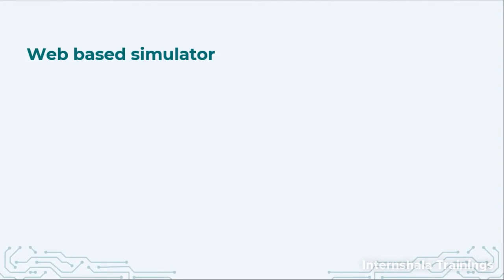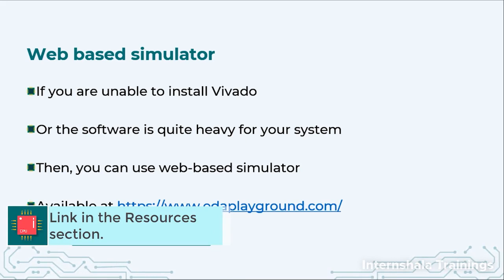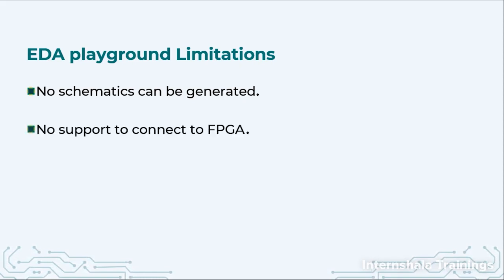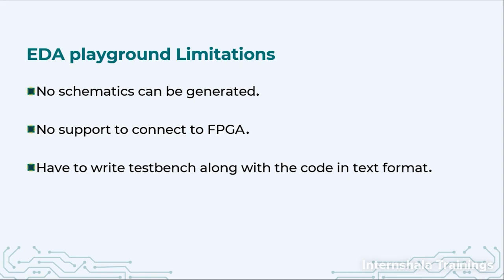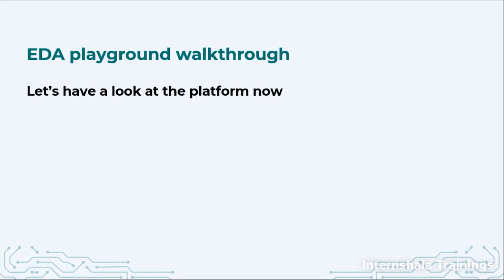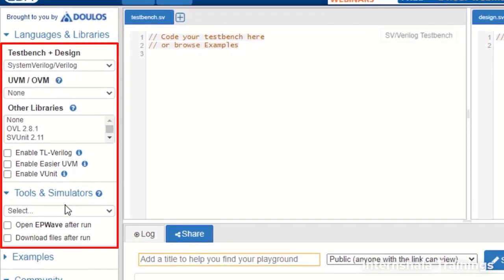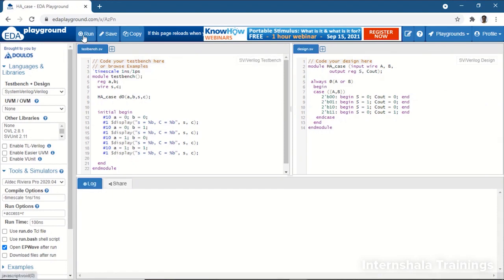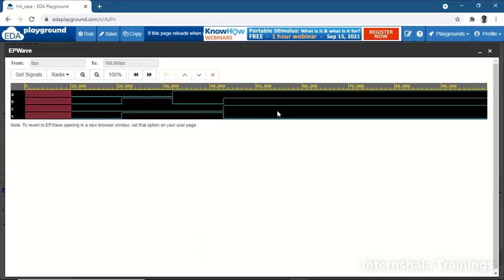VLSI Design 109: Online Verilog Simulation